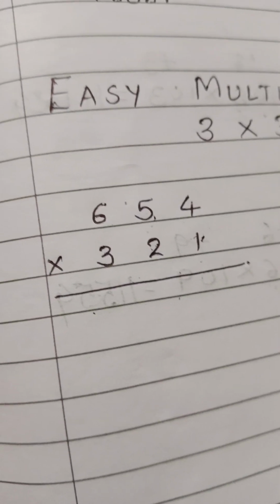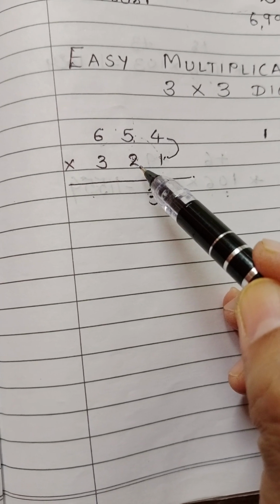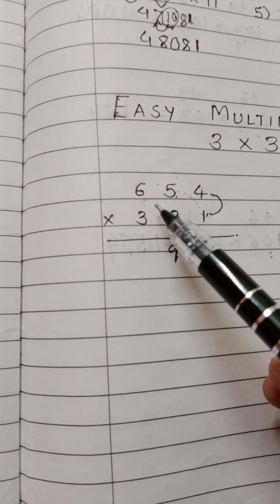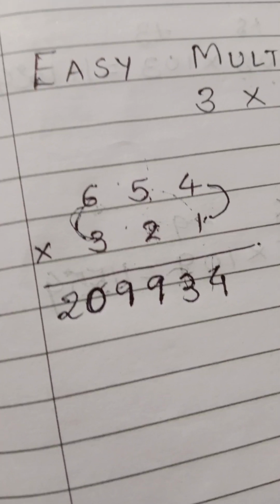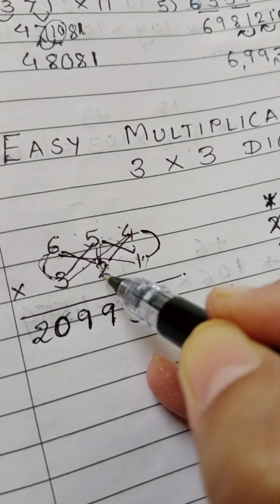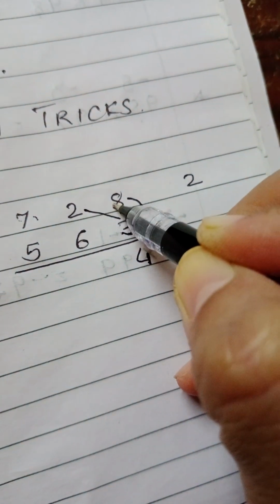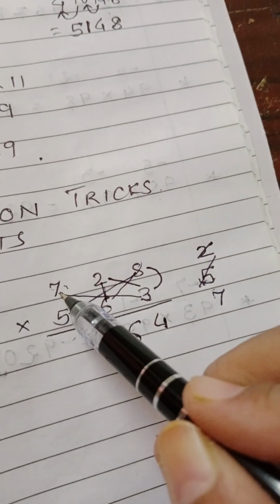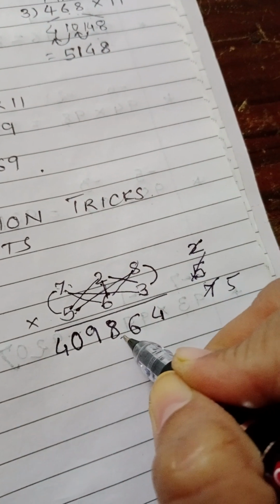Easy Multiplication Tricks| Fast multiplication 3 x 3 digits| Multiply big numbers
Easy Multiplication tricks short video